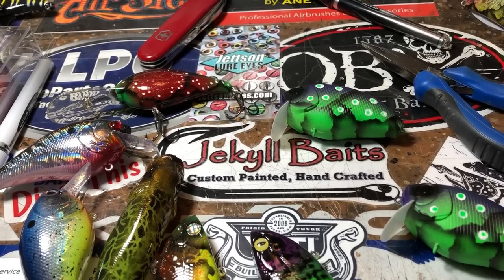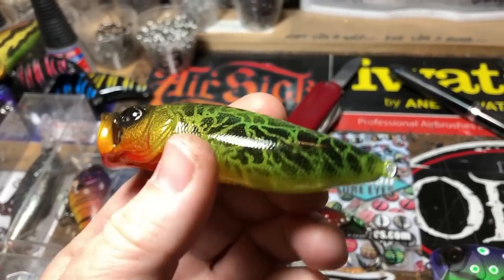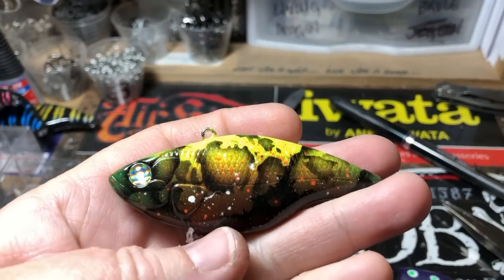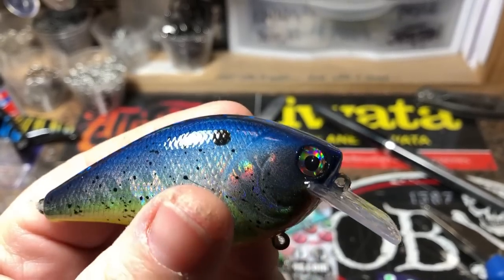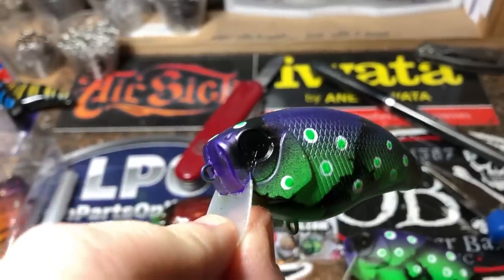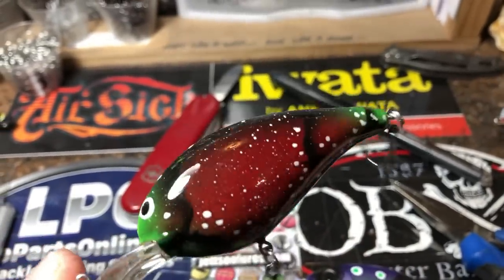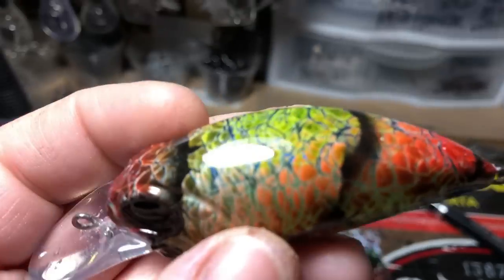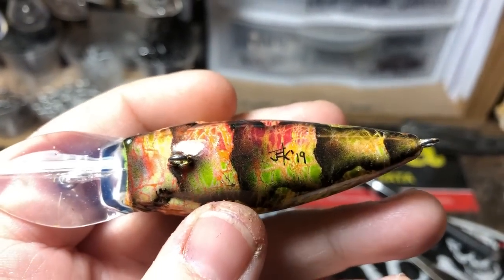TGIF Shop Update! A few new pieces and quick chat about Spring...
All California Air Tolls Compressors are on a Winter Sale! Here's the one I got yesterday

Respirators:
3M (Large)
3M (Small)